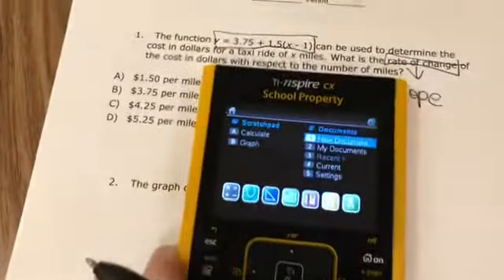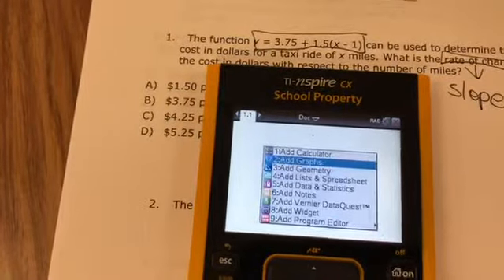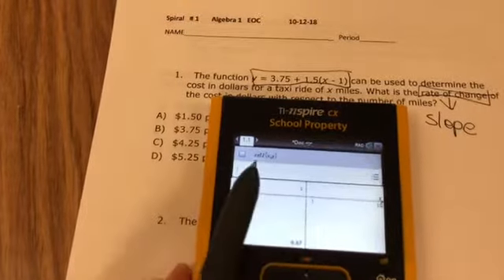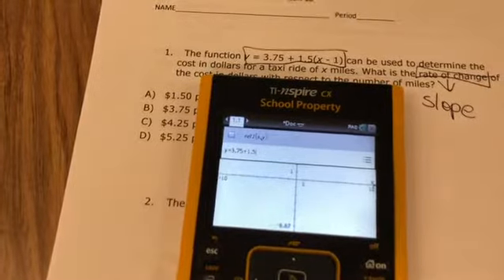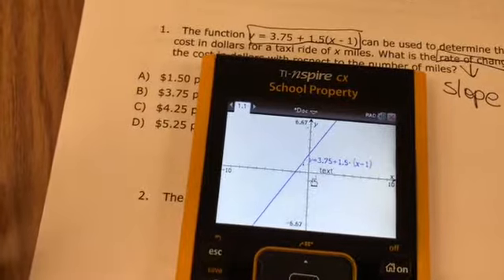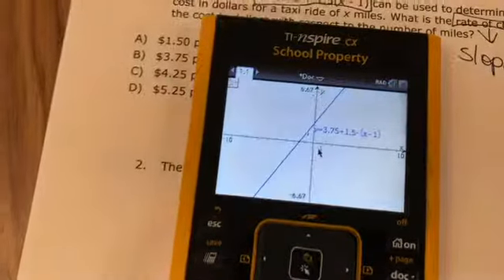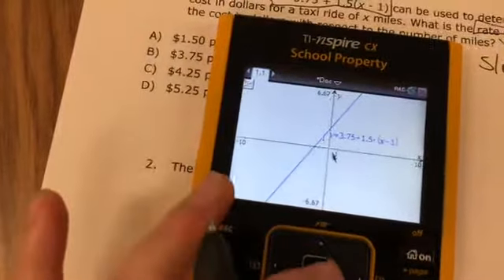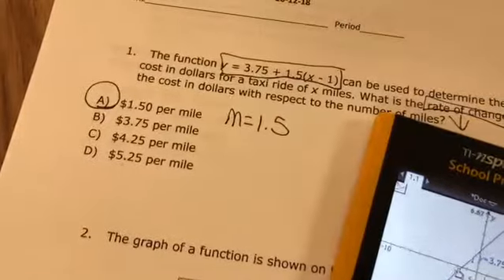Q1 spiral 1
Algebra one EOC videos